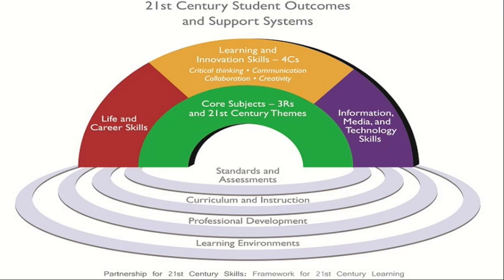Blended Learning Part 2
This video is about Blended Learning Part 2